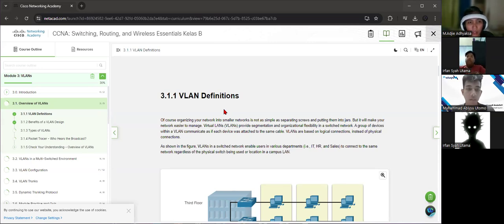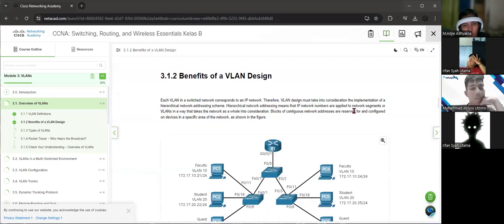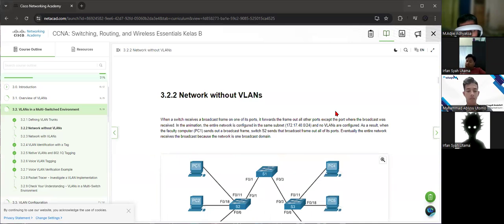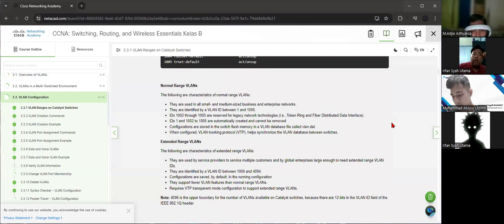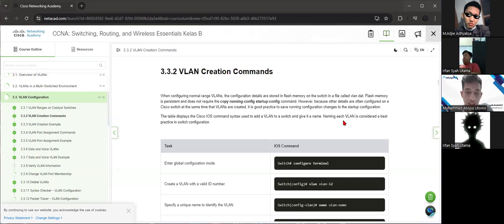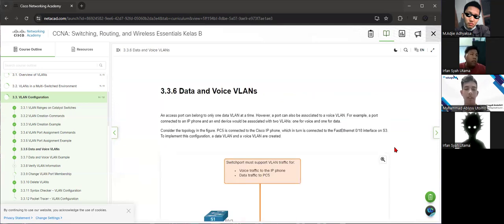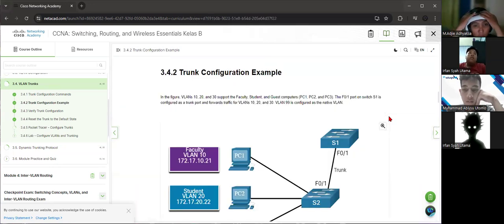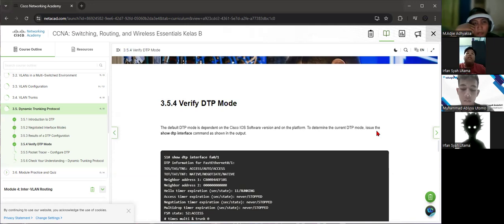Module 3 : VLANs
1.M. Adjie Adhyaksa (23758044)
2.Muhammad Abiyyu Utomo (23758046)
3.Irfan Syah Utama (23758043)